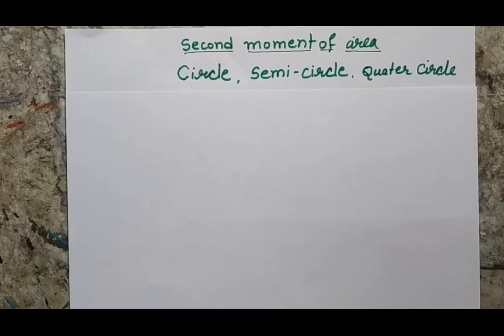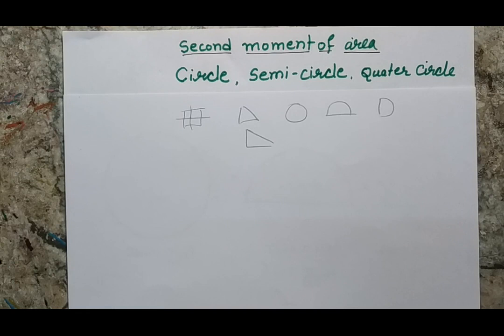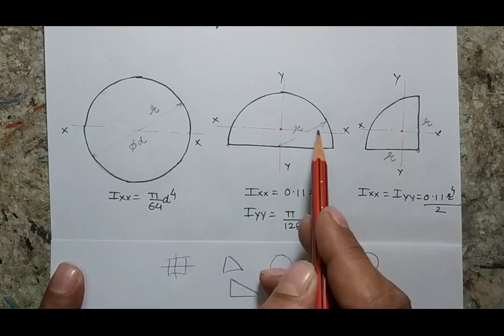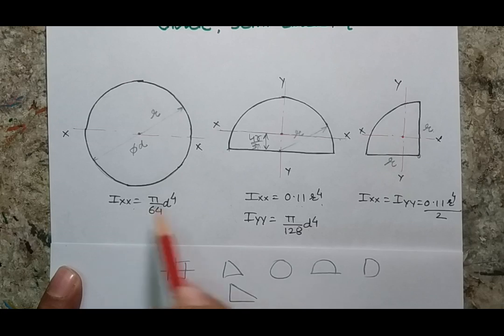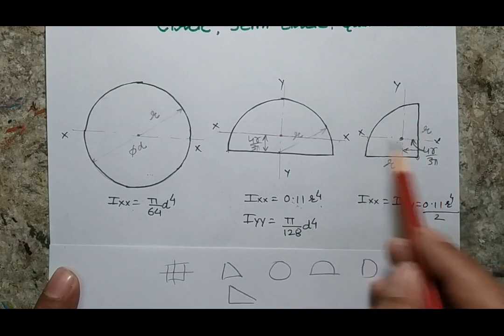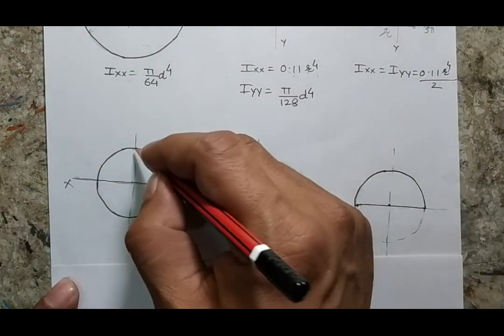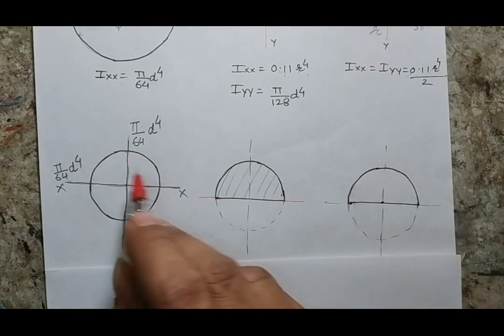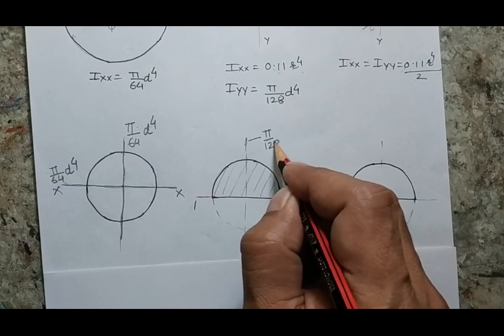L5.6 Second Moment of area||Circle, semi-circle and Quarter-circle|| Mechanics||First Year Students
Important concept that confuse most of the students. Easy presentation of the concept.